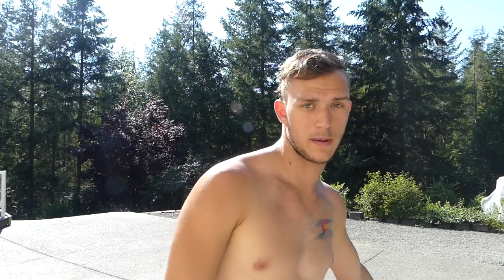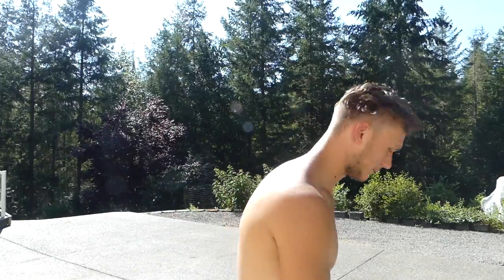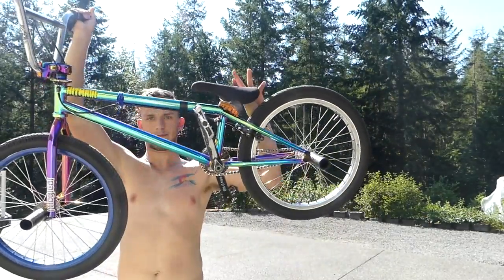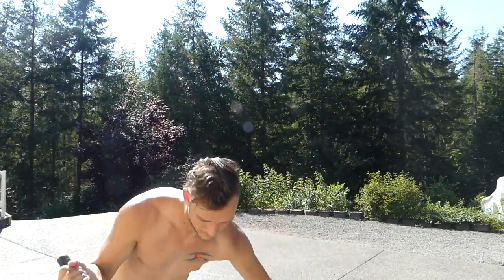How To Bunny Hop!! (the easy way)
This video is about how to bunny hop the easiest way that I know. I go through the 5 basic steps on how to bunny hop with all  the tips I know, followed by some tricks I know how to do using the bunny hop.